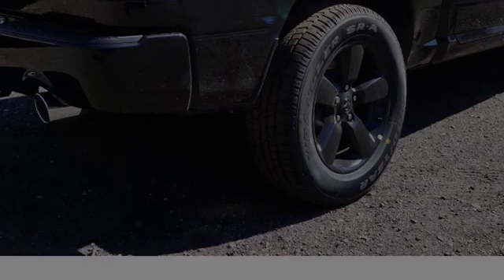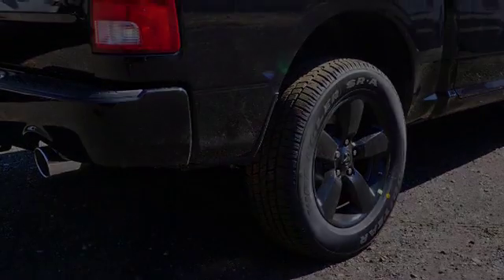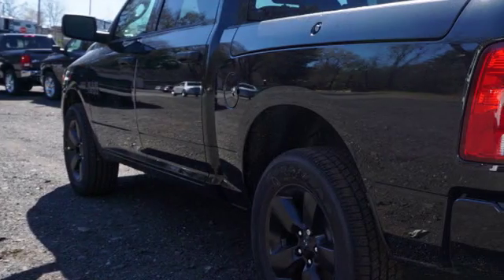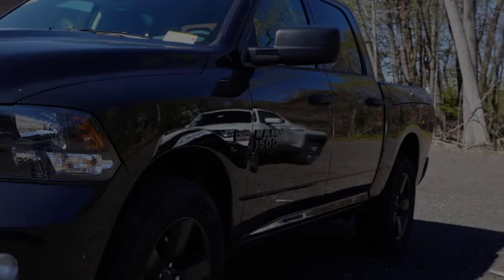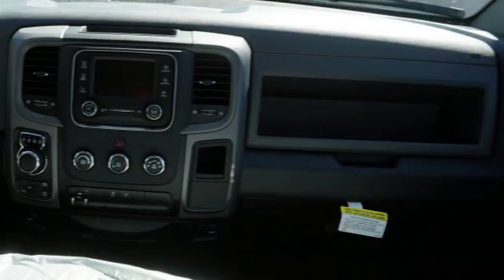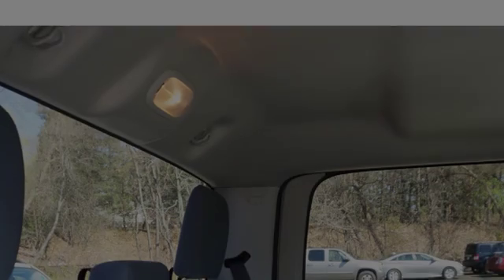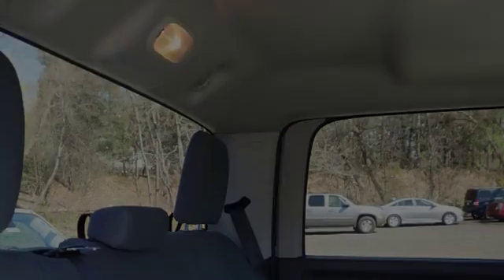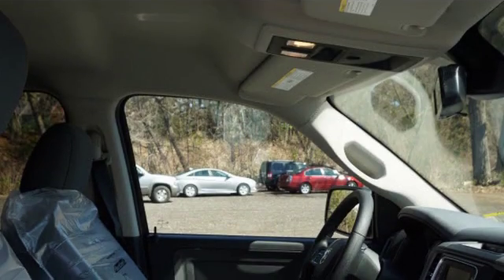2016 RAM 1500